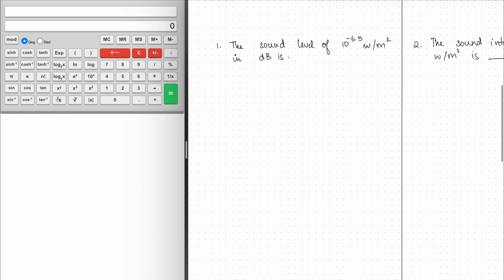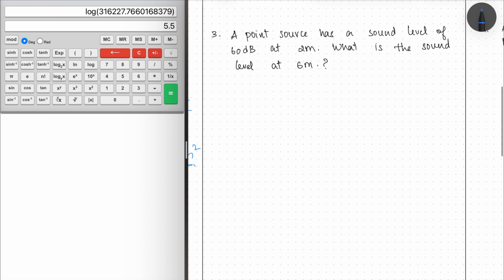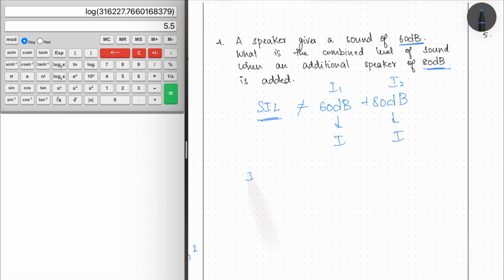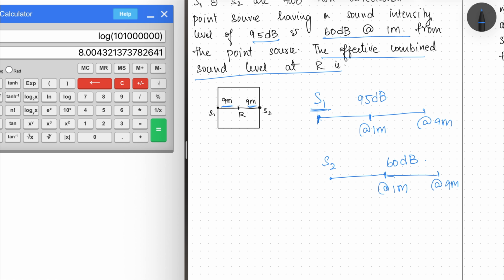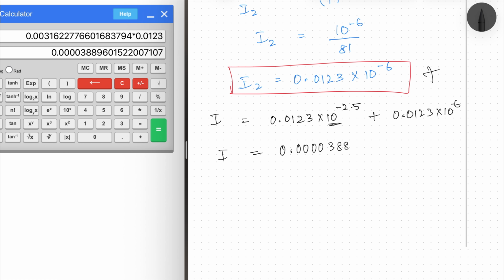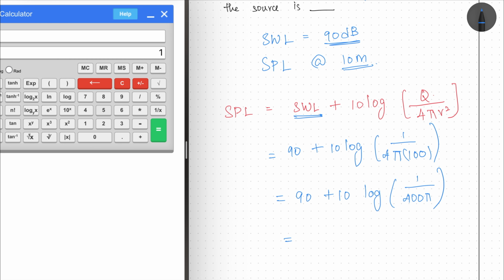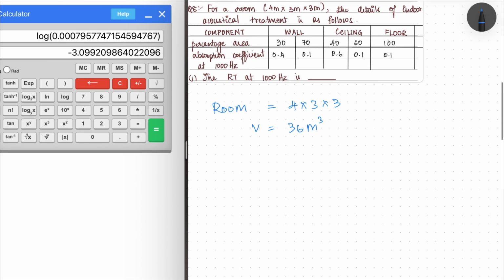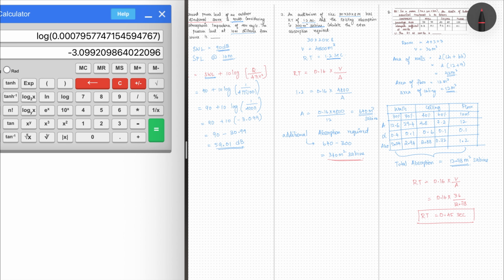Gate architecture - ACOUSTICS | BSS | Solving Numericals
Part 8 of Building Services involves solving problems associated with Acoustics

The concepts and formulas used in this video are explained here
Gate architecture - ACOUSTICS | Building Services | Sound intensity, Sound level, RT, etc - Part 7